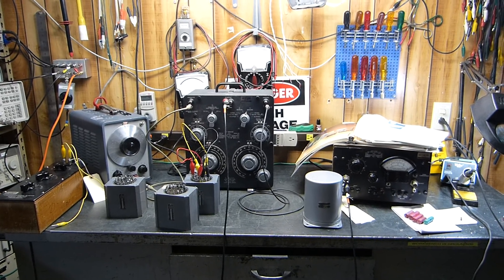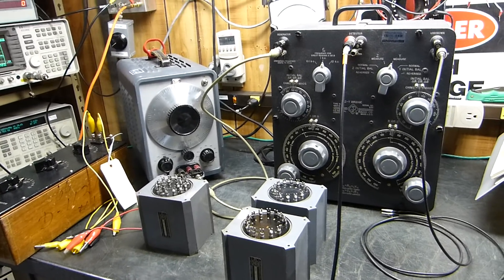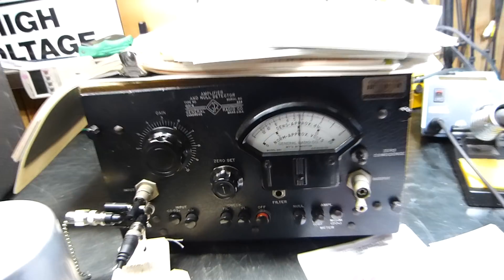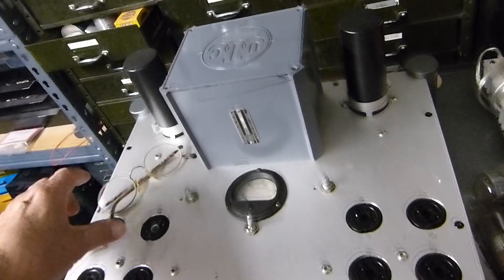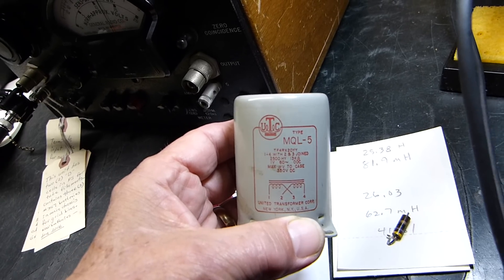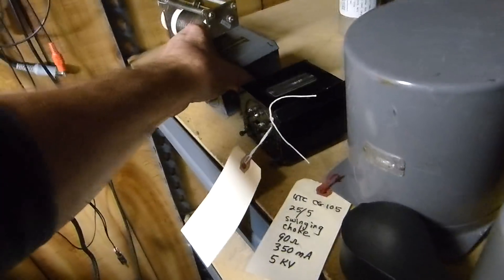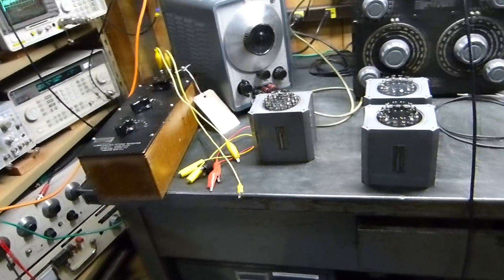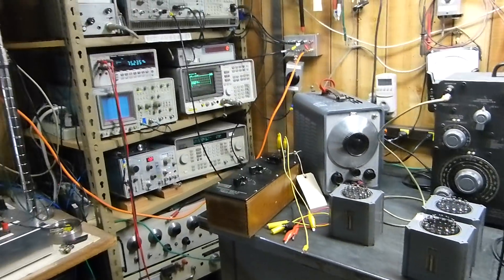UTC, James & McIntosh Transformers In Williamson Design Vacuum Tube Amplifiers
A quick view of beautiful UTC "iron" to be built into working Williamson Type vacuum tube amplifiers in the upcoming year of 2019.